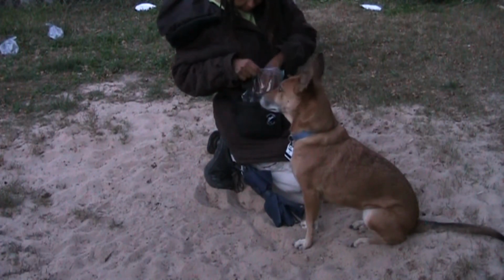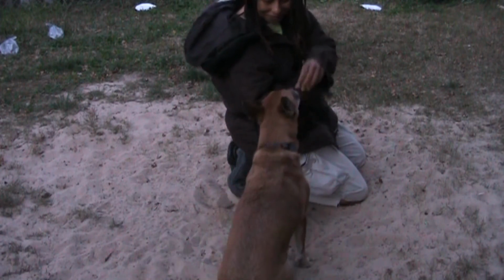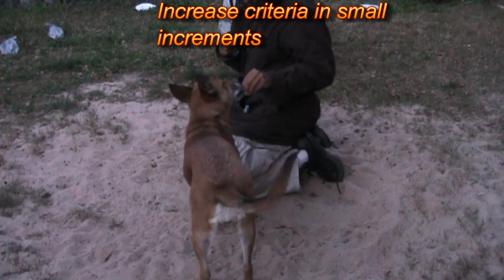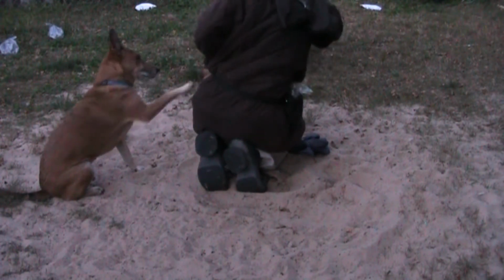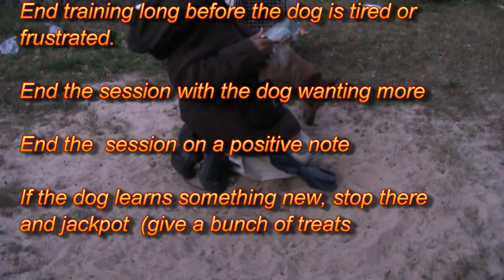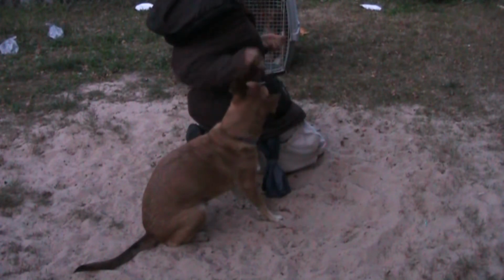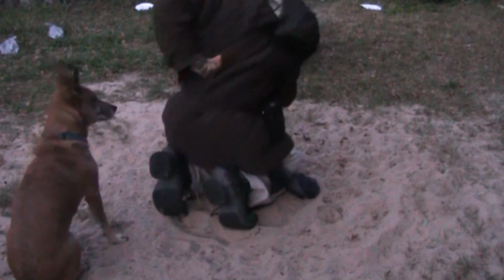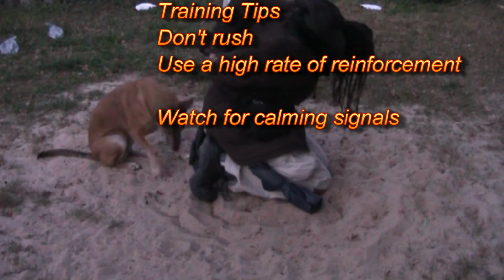Dog Training Errors